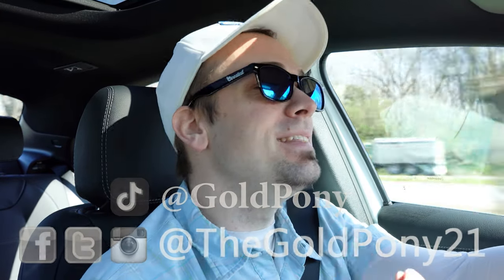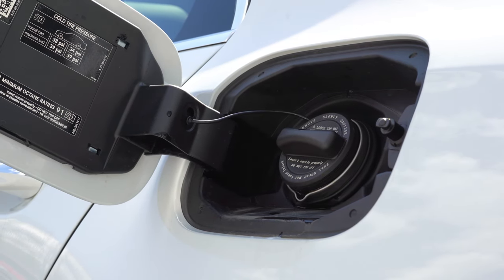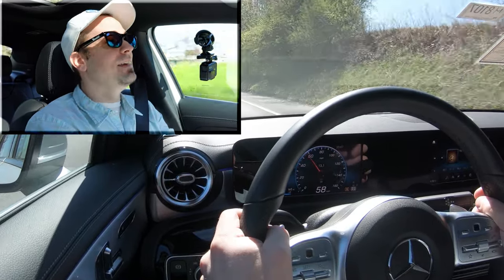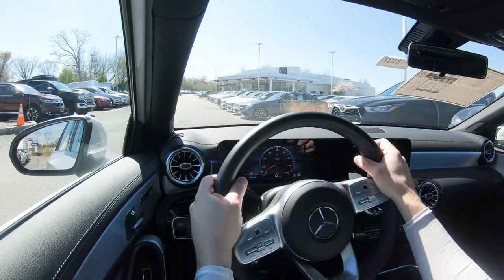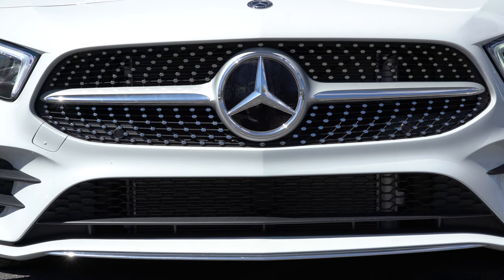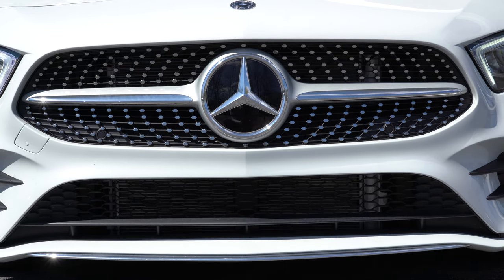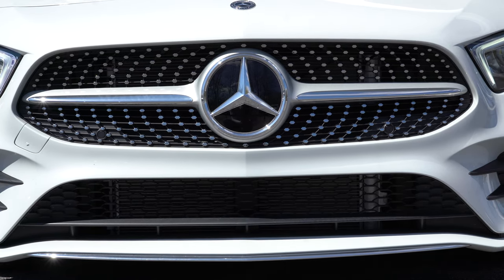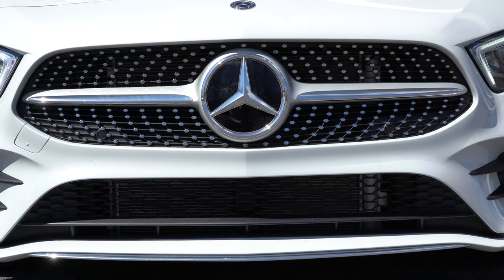2020 Mercedes Benz A220 Review | When Luxury Meets Value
In this video I'll go for a test drive & completely review the NEW 2020 Mercedes-Benz A-Class! I'll test out acceleration, paddle shifters, braking, steering feel, cargo space, rear legroom, sound system, exhaust clip & much more!

Big thanks to Hagerstown Mercedes-Benz in Hagerstown, MD for allowing me to check out the NEW 2020 Mercedes-Benz A-Class! For more information on their inventory please feel free to visit their website below.